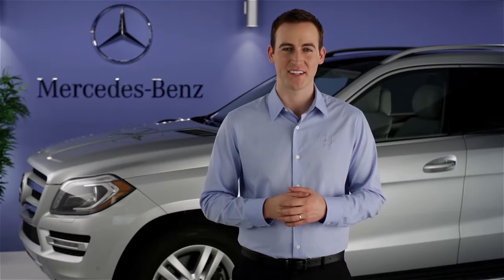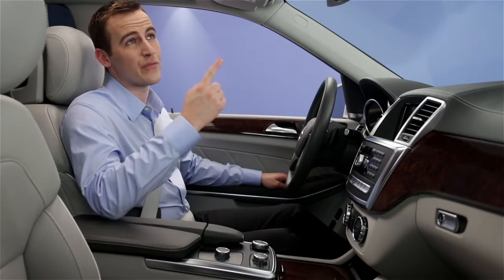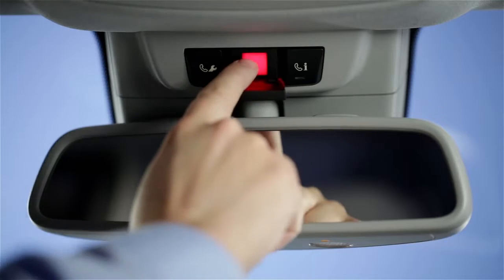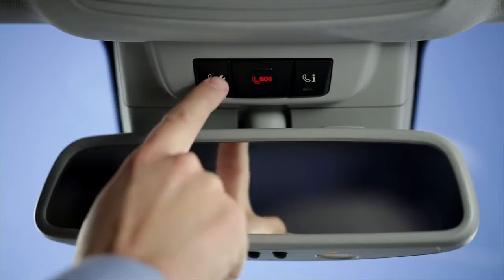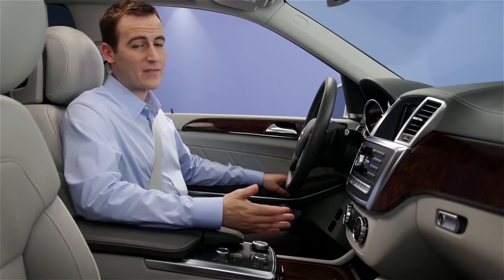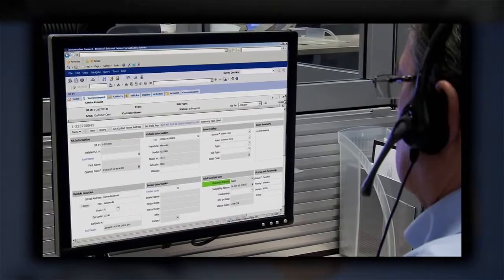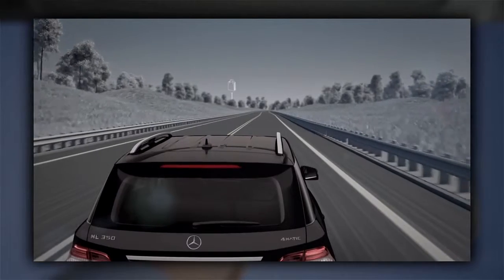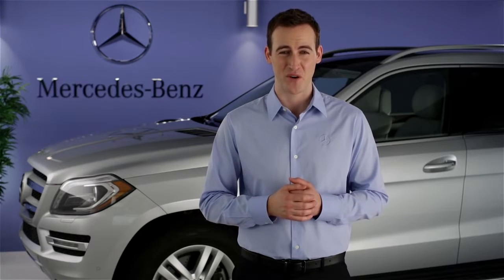mbrace Basics Mercedes Benz USA Owners Support